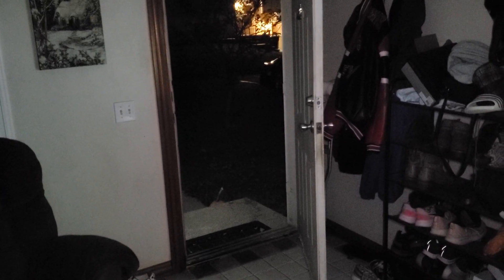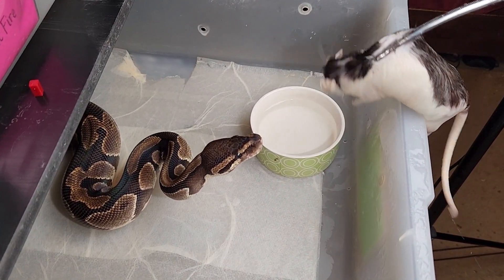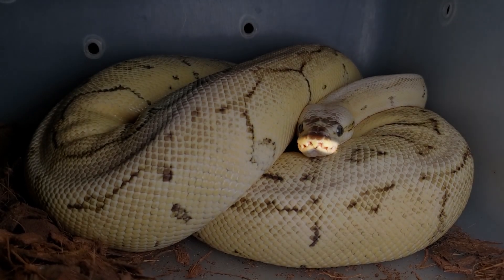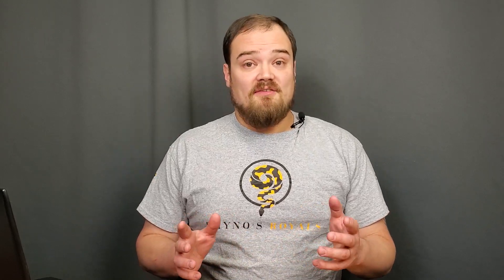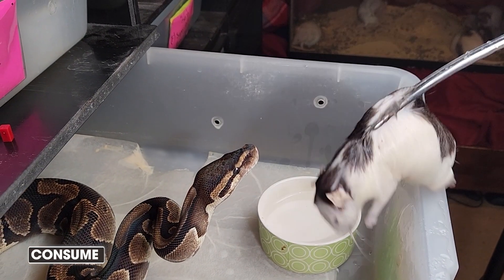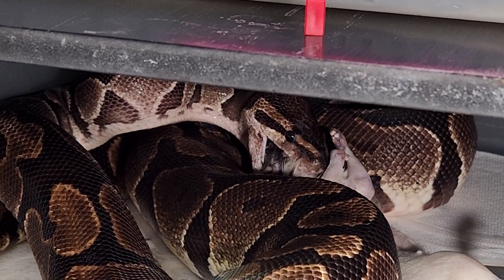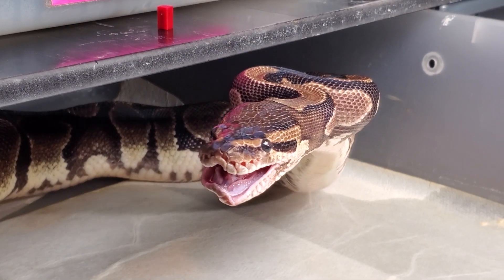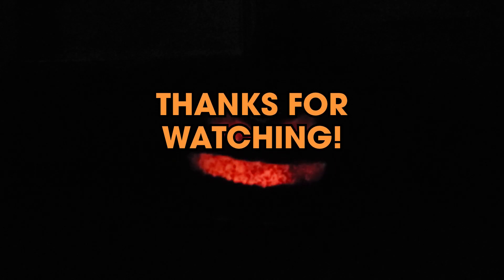How do Ball Pythons Hunt? - Frozen Thawed Feeding! (Halloween Special)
Ball Pythons have mastered the art of ambushing their prey, but what does that actually look like? In this video we delve into each of the senses Ball Pythons use, how they land the strike, and how they ultimately eat their prey.

Chapters:
00:00 Start
01:40 The Hunt
05:06 The Kill
07:30 Consumption
11:29 Thanks for Watching!